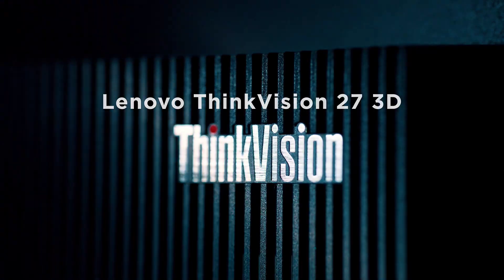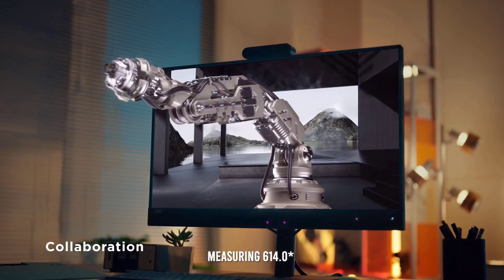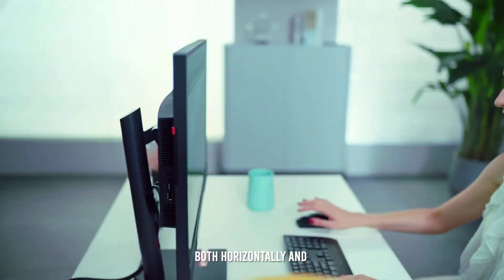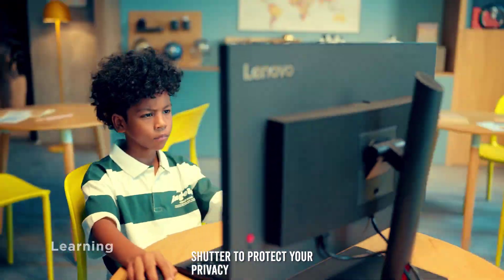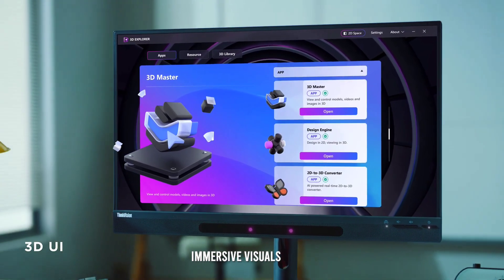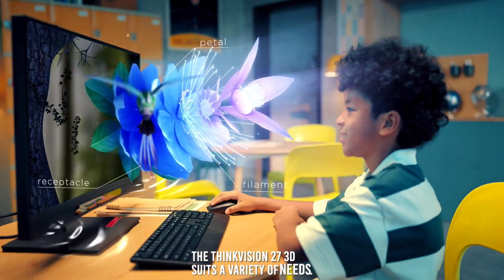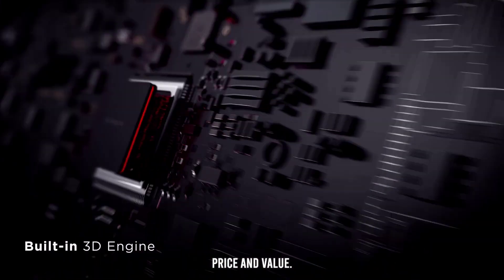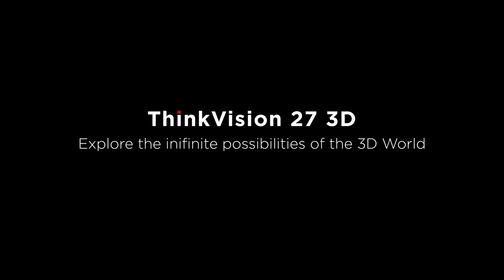Everything you need to know about Lenovo ThinkVision 27 3D | Review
Lenovo ThinkVision 27 3D - A 27” monitor that can show you the world in 3D—without glasses. The 2D/3D compatible Lenovo ThinkVision 27 3D Monitor deploys a switchable lenticular lens to produce natural-looking, immersive 3D, so there’s no need for glasses or headwear.

Whether you’re creating contents with 2D/3D hybrid efficiency, meeting remotely with in-person realism, engaged in realistic and interactive training and education sessions, or just kicking back with a dazzling entertainment experience, the ThinkVision 27 3D adds a new dimension to your world with efficiency.

FAQ's :
0:00 Introduction
0:23 Design and Build Quality
0:57 Display Quality
1:32 Camera Quality
1:54 3D Capabilities
2:18 Performance
2:43 Connectivty and Features
3:01 Versatility and Use Cases
3:24 User Experience
3:42 Price and Value
3:57 Conclusion